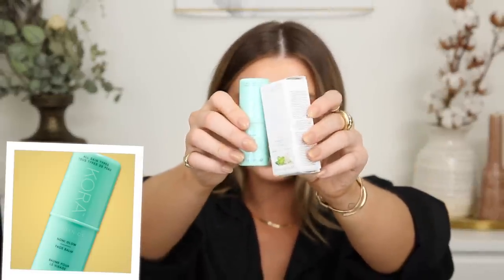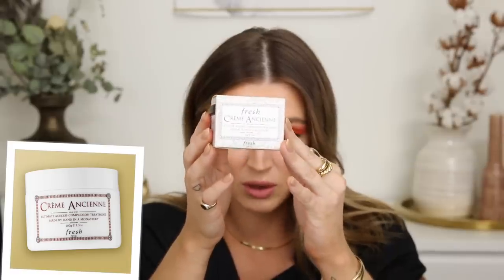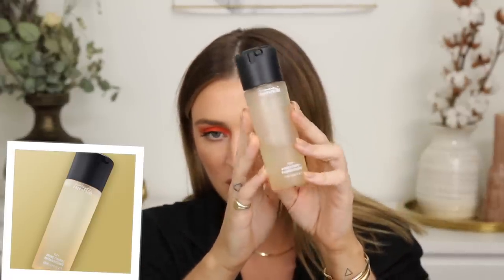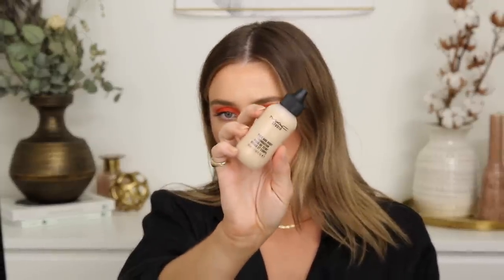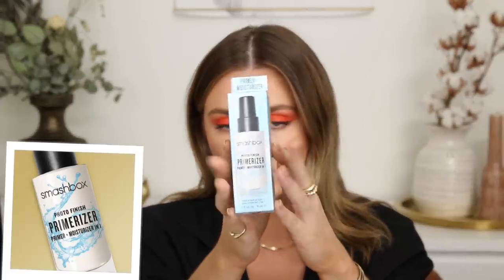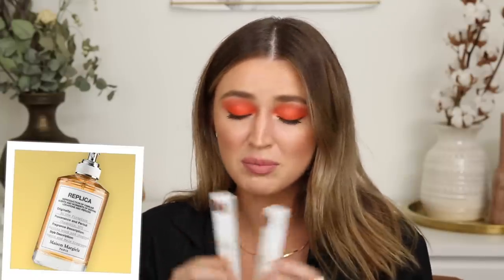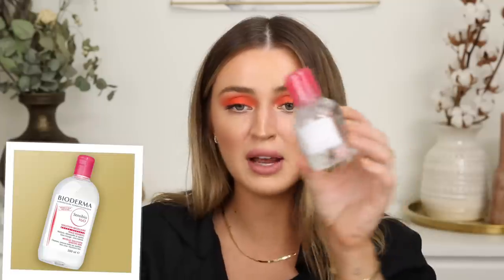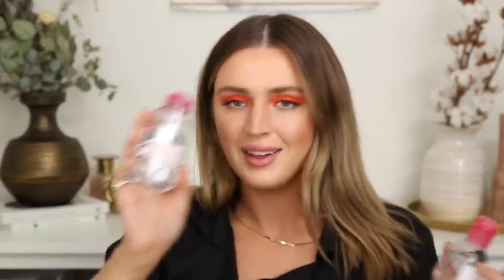MY TOP 10 MOST REPURCHASED BEAUTY PRODUCTS 💸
EverydayMay Day TWENTY-ONE!

Fresh Creme Ancienne (omg they raised the price again lmao its now $191!)

WEARING:
Top: Posse
David Yurman Pure Form Stacking Rings
*Leah Alexandra Herringbone Mother Necklace, Traverse Ring, Pearl Kusshi Hoops, Reign Cuff

Items denoted with * are gifted items

WIN MY FAVES! - open to EVERYONE GLOBALLLYYYYY

- congrats to Michelle Higgins for winning XOXOXOXOXO